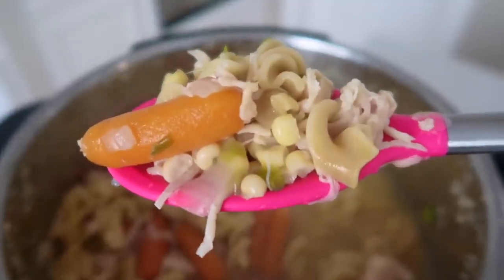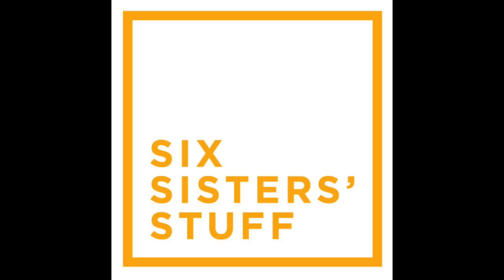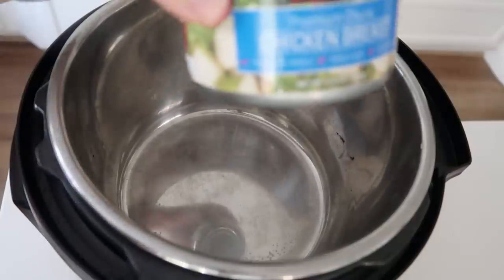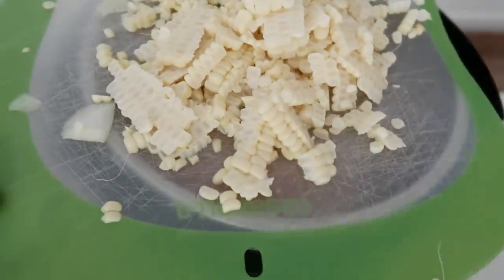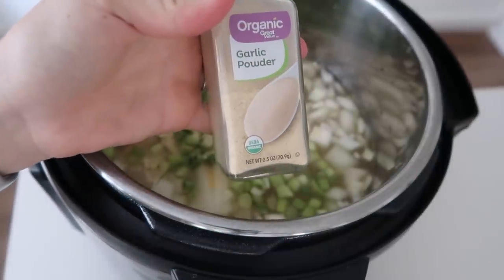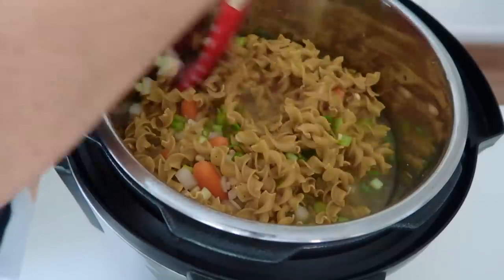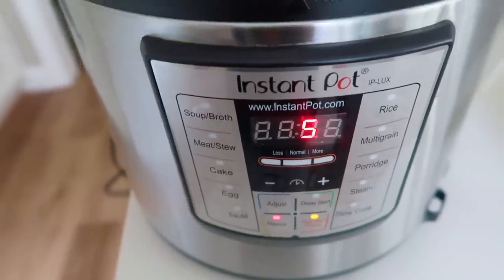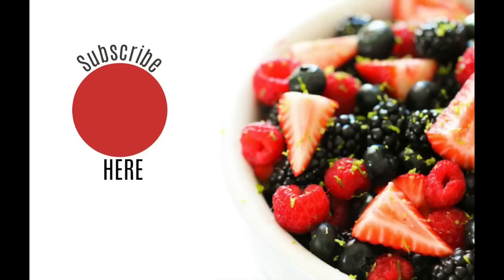Instant Pot Chicken Noodle Soup (5 Minute Cooking Time)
Chicken Noodle Soup in the Instant Pot? YES PLEASE!

Alright, Chicken Noodle Soup just got 100 times easier! Cooking time is only 5 minutes so it is one of the fastest and easiest recipes you could possibly make in your Instant Pot!

If you have never tried making an Instant Pot recipe, I highly suggest making this one!

Commonly asked questions:

CAN I USE FROZEN CHICKEN?
Yes, you can. The time can vary depending on how big your chicken pieces are but I would start with 20-25 minutes if they are thicker breasts.

Cook just the chicken and the chicken broth. The last 5 minutes add the noodles, spices and the vegetables.

CAN I USED THAWED CHICKEN?
Yes Yes. Cook just the chicken and the broth together for 15-20 minutes. When there is 5 minutes left, do a quick release, and add the vegetables, spices and noodles. Cook on manual for 5 minutes.